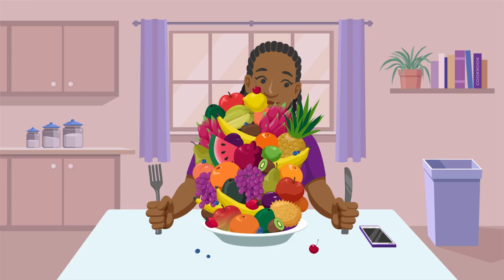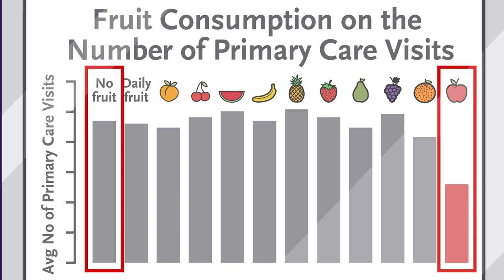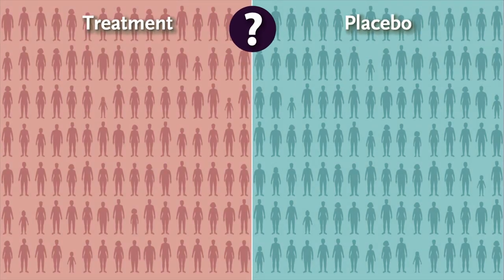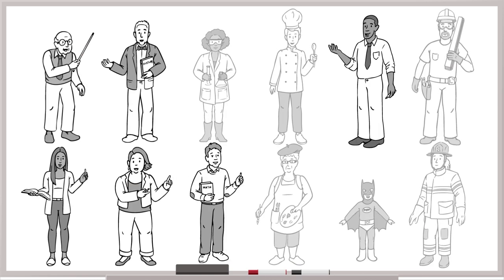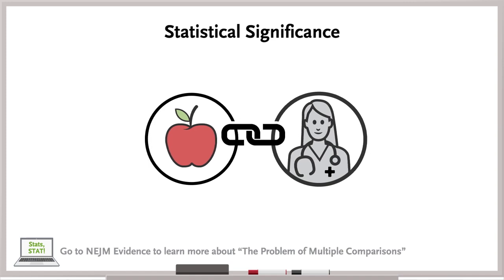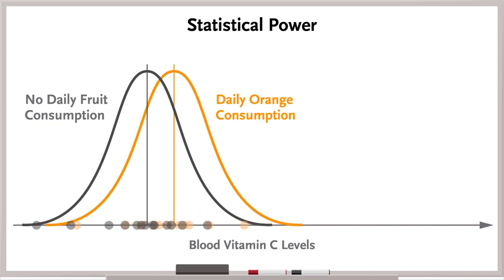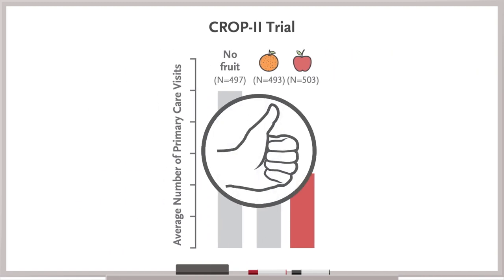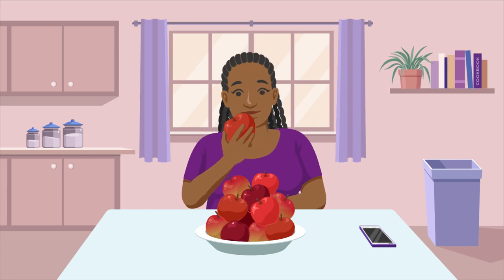Subgroup Analyses: Subpar or Sublime? | NEJM Evidence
This animated video explores some of the potential pitfalls of performing subgroup analyses in randomized controlled trials and explains how to approach potential findings with caution.